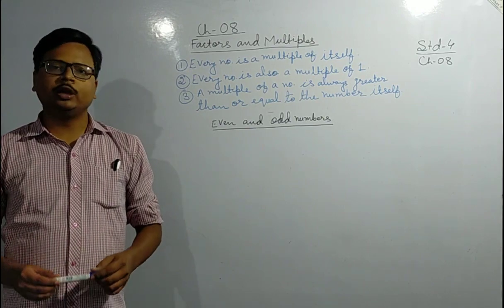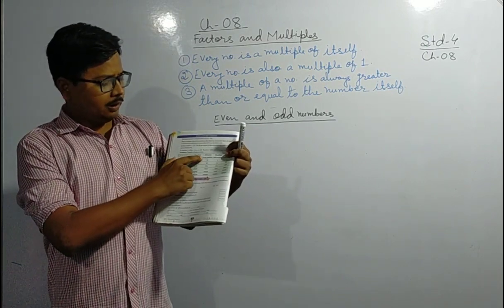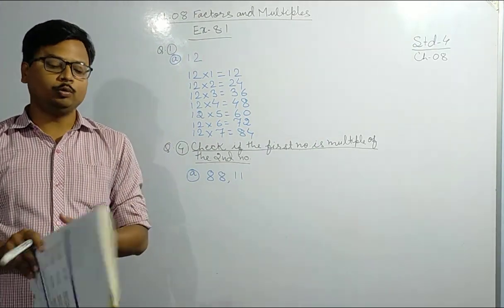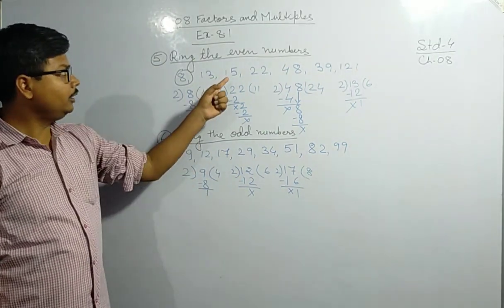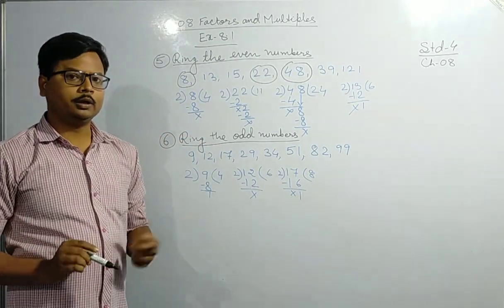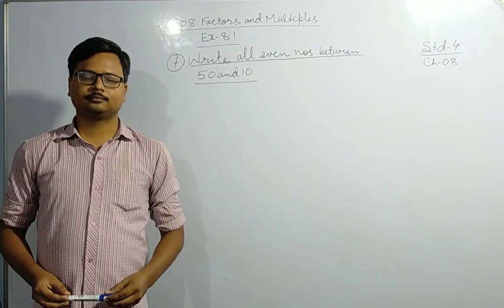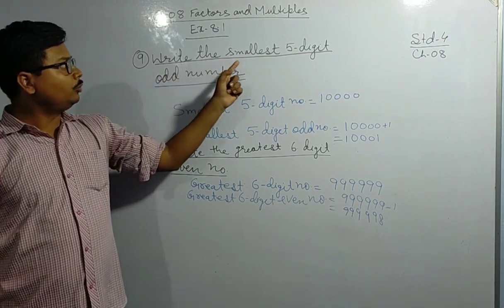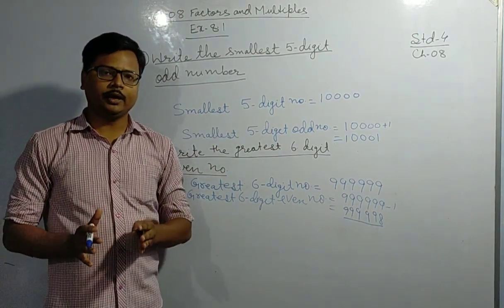STD 4 MATHEMATICS